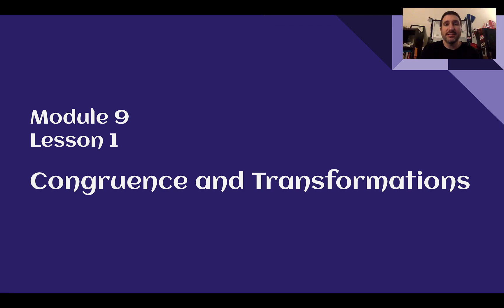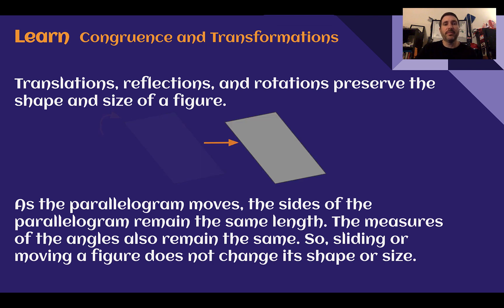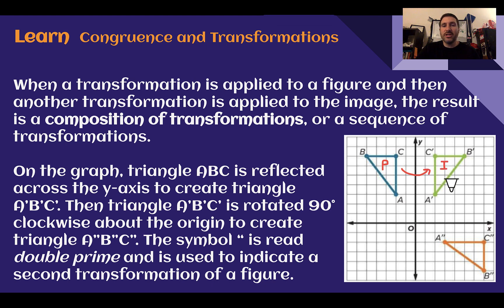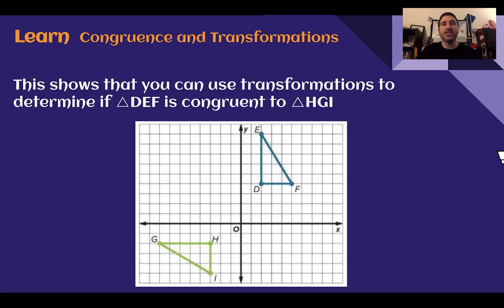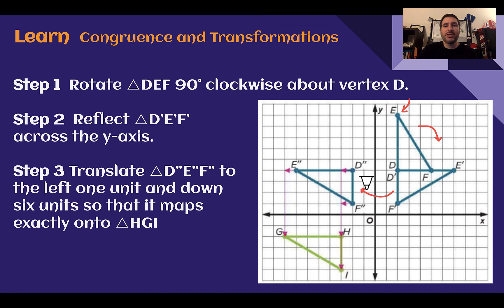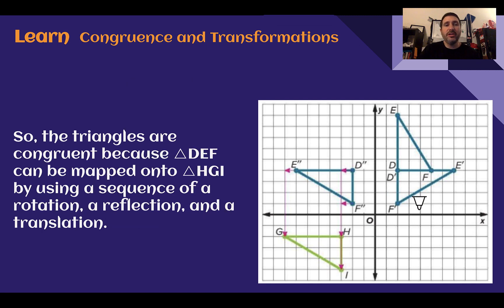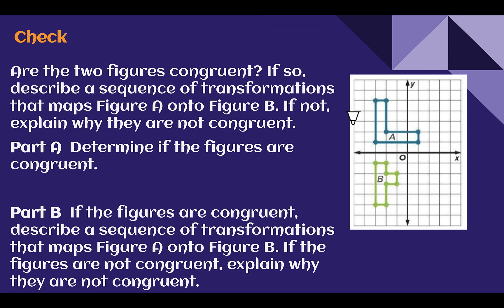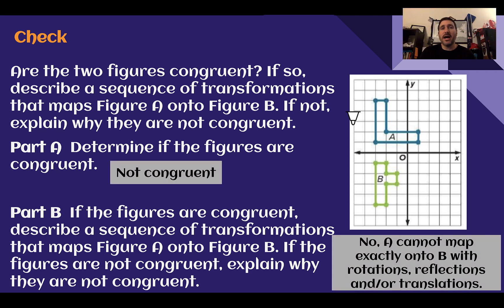8th Grade Module 9 Lesson 1 – Congruence and Transformations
Determining a sequence of transformations that maps one figure onto another and using that sequence to decide if two figures are congruent.